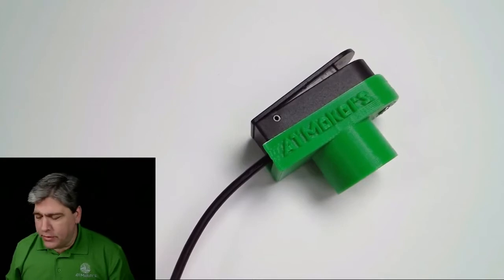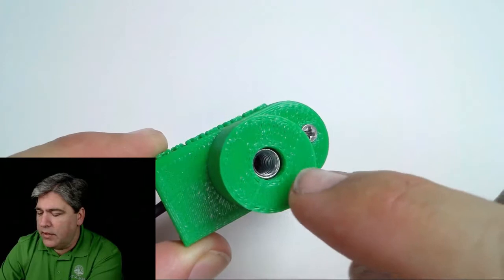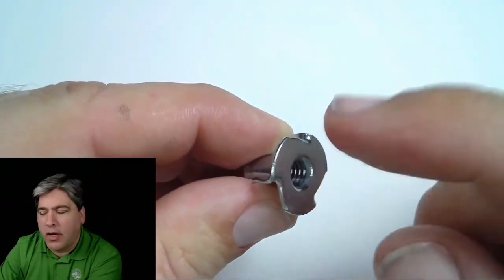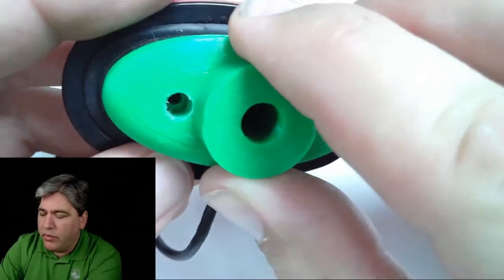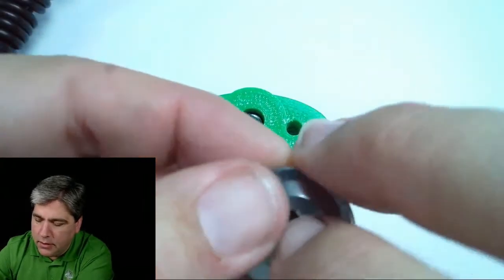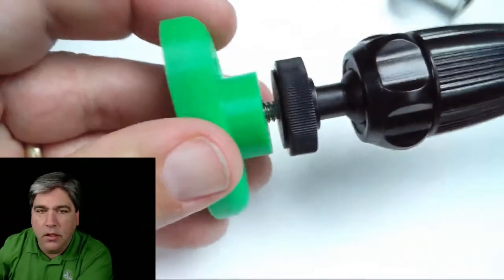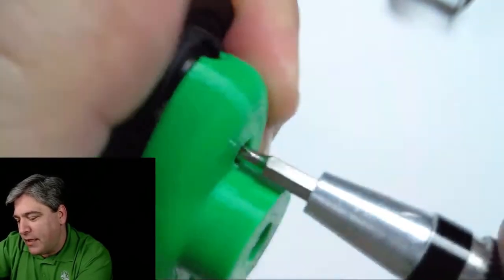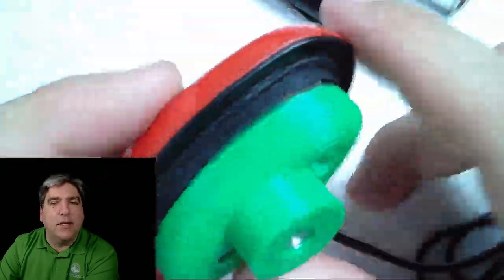Adding T-Nuts to camera mount 3D prints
This video shows how to install a T-Nut to add a 1/4"-20 camera mount to any 3D Printed object.  Specifically, we are adding them to AT Switches, but the skill should transfer to anything you want to mount using camera equipment.